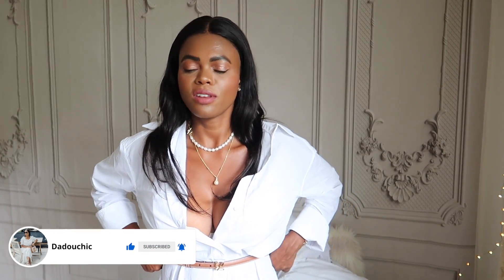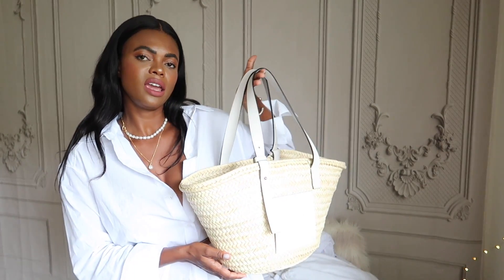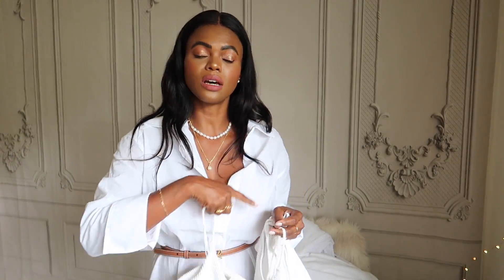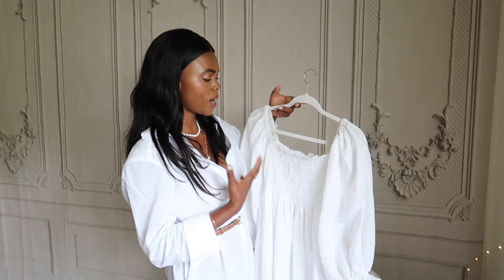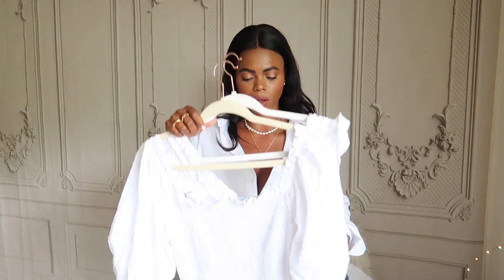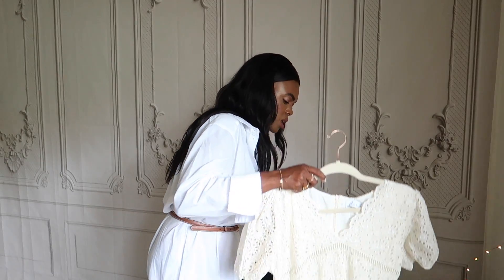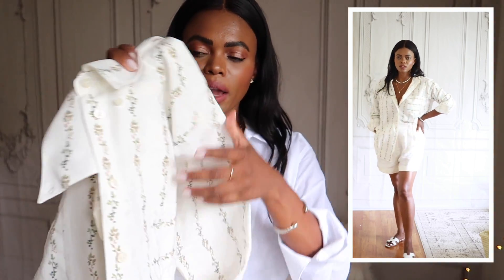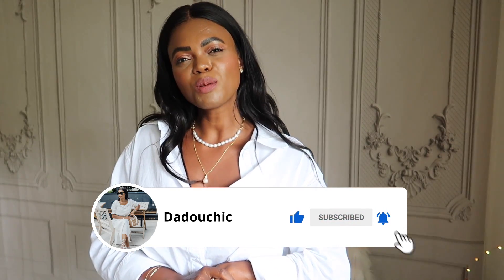Last SUMMER HAUL! Zimmerman, H&M, AYR....| DadouChic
~~~FASHION & PRODUCTS MENTIONED IN THE VIDEO~~~
Sleeper dresses
H&m shirt dress
Staud dress
Hill house short dress
White AYR shirt
Ayr denim
wrap blouse

Anthropologie black dress
Anthropologie skirt
Anthropologie blouse

ACCESSORIES~~~
Loewe belt
Loewe bag:
Loewe sunglasses
Bellefixe hair accessories

Bite beauty lipstick chai

EQUIPMENT
Vlogging camera
Photos & profesional video

Xoxo,Rose